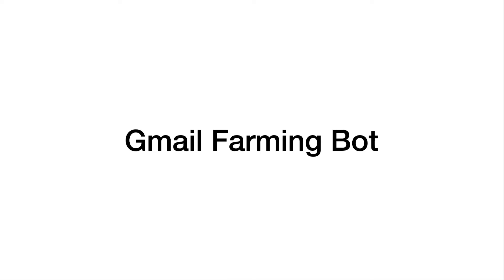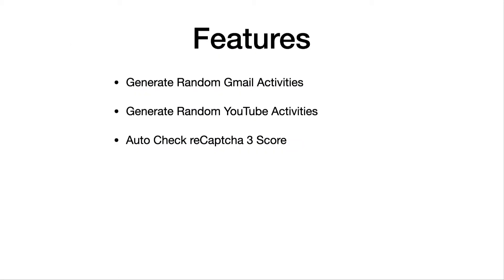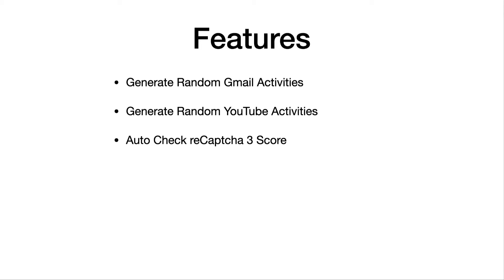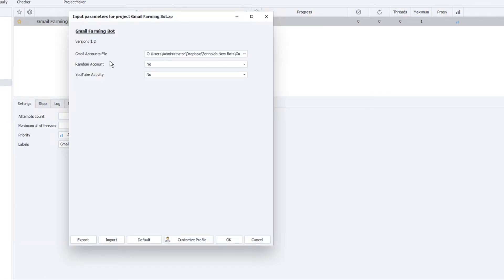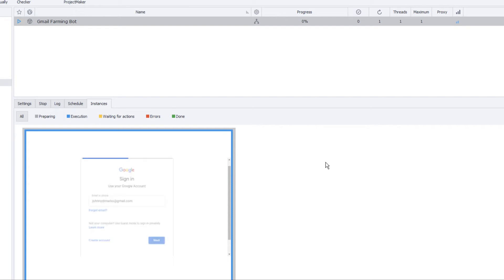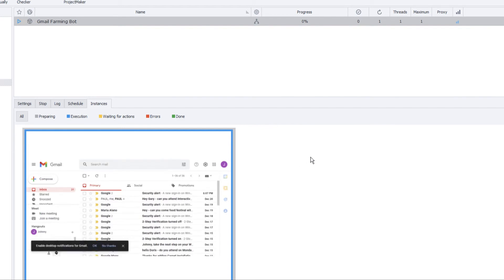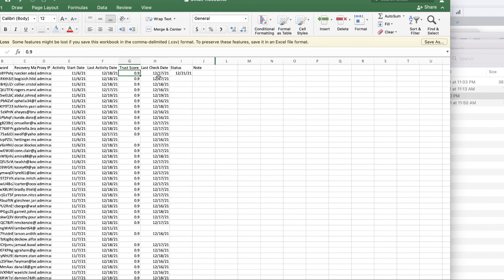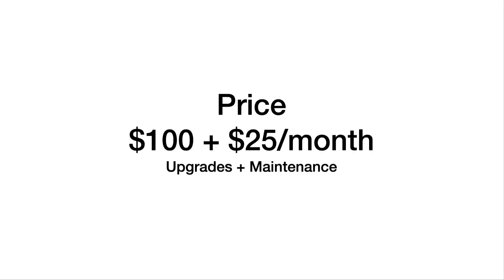Gmail Farming Bot - Trusted One Click Gmails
00:00 Gmail Farming
02:35 One Click Gmails
05:47 reCaptcha Farmer
07:23 Gmail Farming Tool
09:15 Farming Gmail Accounts
10:29 Gmail Farming Bot

What is Gmail farming?
To automate this effort, threat actors will use tools like Essentials or AYCD to load a series of fresh Gmail accounts into a “farmer” to make them look human and then use them to establish approved accounts on various retailers.

What is a one click Gmail?
One-click actions allow users to perform operations directly from the inbox without having to leave Gmail. One-click actions are performed by declaring an HttpActionHandler with your service URL. For more details, refer to Handling Action Requests. One-click actions in Gmail.

How long does it take to get one click Gmails?
This usually takes a couple of days but it can also take a few weeks. There's no specific time when it comes to farming one-click CAPTCHAS. If your Gmail account is older and has been used before, it will take less time.

What is a Gmail score?
The score returned is specific to that particular request and is not an indicator of the status of your Google account. When using the v3 API on your own site, the score indicates the confidence in which the service has that this is a non-automated request. It is not a definitive answer, only an indicator.

What is Captcha farming?
Captcha farms are services that bot developers can query via an API to automate solving Captchas. Instead of using AI to solve Captcha challenges, Captcha farms such as 2Captcha and DeathByCaptcha distribute Captchas to a pool of human workers, usually in developing countries.

How do I raise my Captcha score?
Logging into a Google account improves your score quite a lot, but this also means that Google learns what sites the account owner uses, both on the site with captcha and on sites with unrelated Google services, which use the fact that you are logged in. So it would be good to increase the score without logging in.

What is reCAPTCHA v3 score?
reCAPTCHA v3 returns a score for each request without user friction. The score is based on interactions with your site and enables you to take appropriate action for your site.

How can I improve my Gmail score?
12 Ways to Improve Email Deliverability
Prime your IP for success. ...
Register a subdomain and use it only for email activity. ...
Implement a sender policy framework. ...
Check your sender reputation. ...
Check feedback loops. ...
Stick to a consistent send schedule. ...
Use a double opt-in or confirmed opt-in. ...
Purge your list.

What causes a low reCAPTCHA score?
Recaptcha V3 study web page by monitoring user interaction with it and give scores accordingly means if your site gets many spam requests then its obvious that any legit user will get spam/lower score, which makes ReCaptcha v3 useless to use over site having higher spam rate.